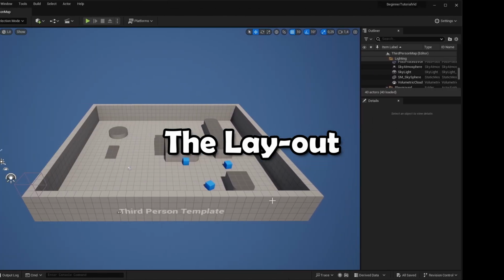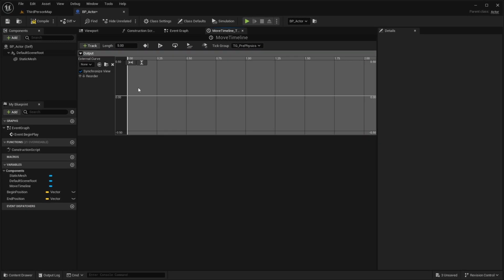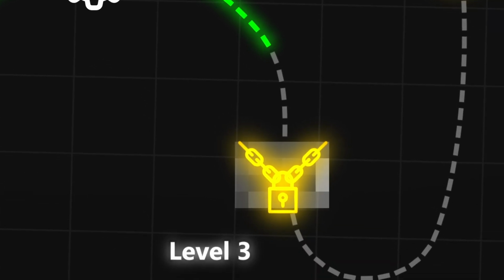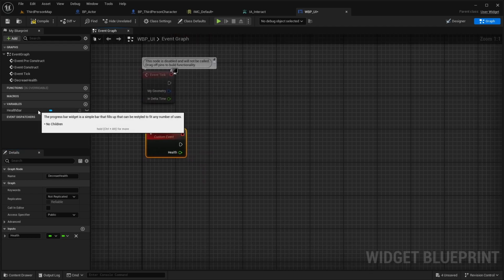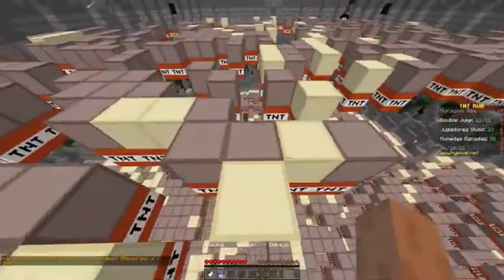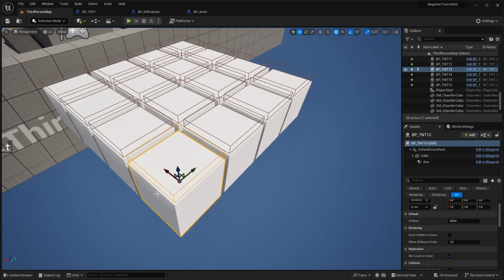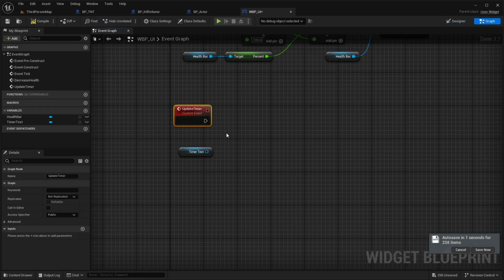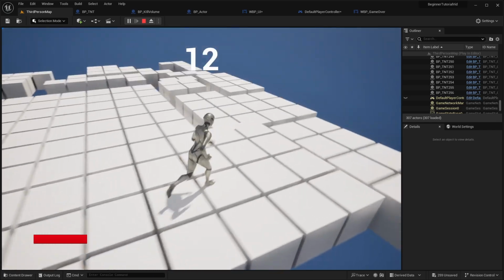Give me 45 MINUTES and I'll teach you 90% of the UNREAL ENGINE BASICS!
This is your starting point for learning game dev in Unreal Engine.

0:00 - Intro
0:10 - Level 1
00:47 - Level 2
13:08 - Level 3
16:40 - Level 4
25:50 - Making a game using all the levels